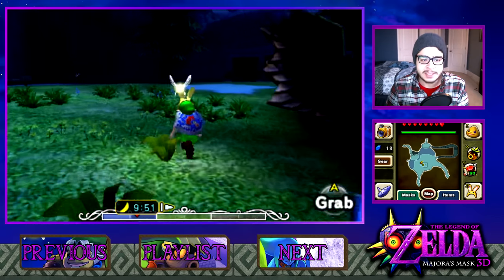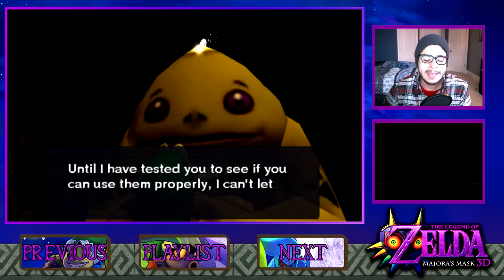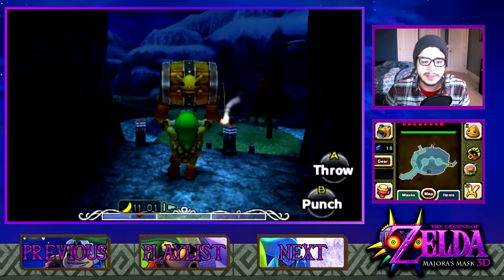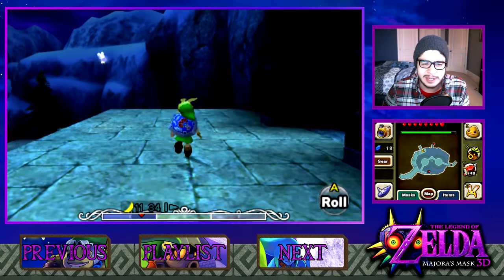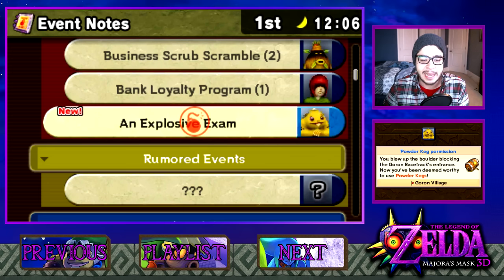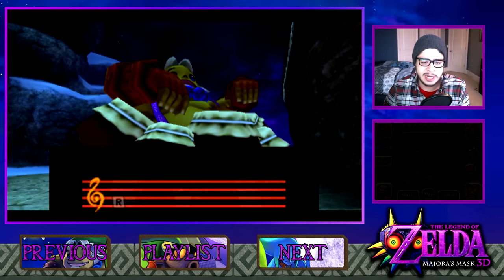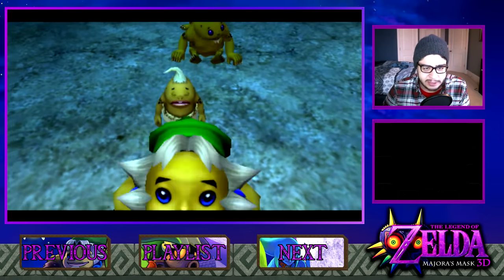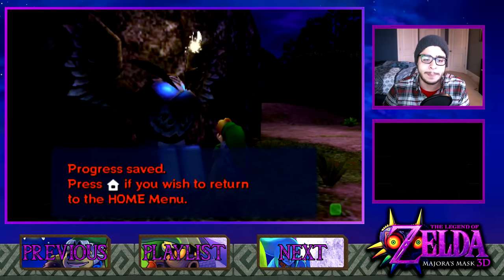Let's Play The Legend of Zelda: Majora's Mask 3D - Part 18 - Powder Kegs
Today we obtain the Powder Kegs and the Gold Dust!! Enjoy!!